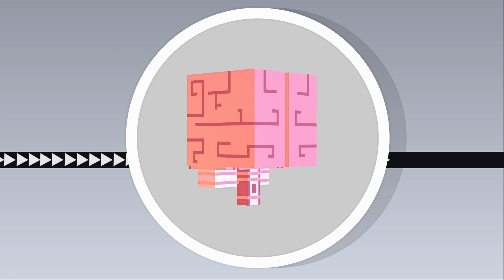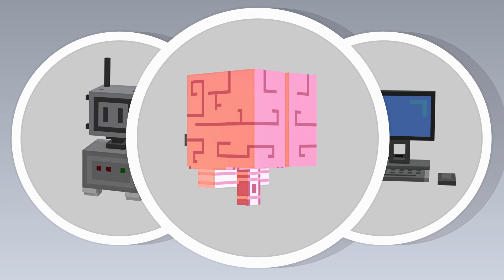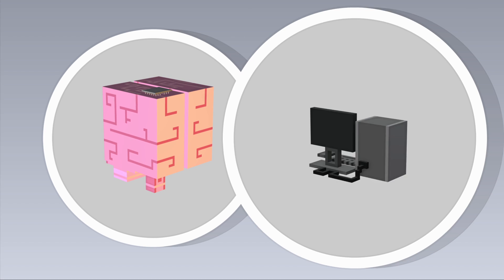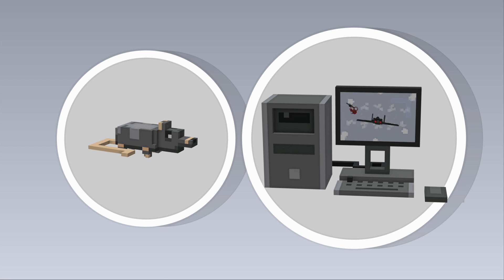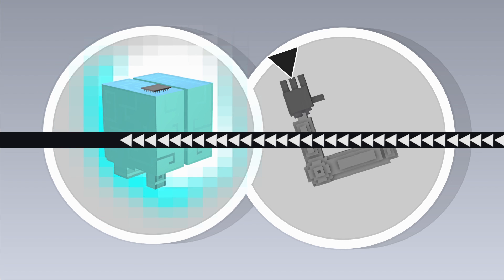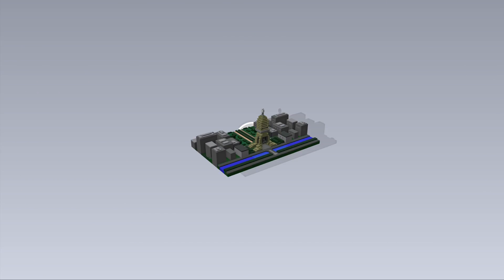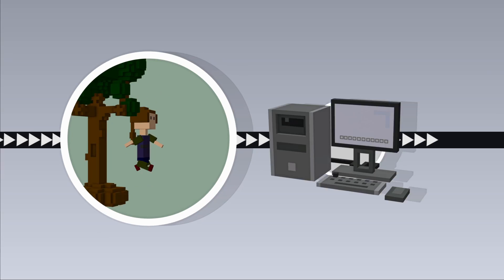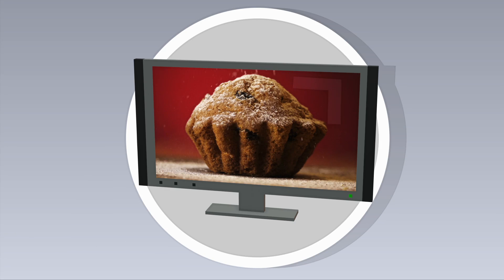What is a Brain to Machine Interface?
In this video series the Galactic Public Archives takes bite sized looks at a variety of terms, technologies, and ideas that are likely to be prominent in the future.

In this entry, we take a look at the rapidly developing technology of Brain to Machine interfaces.